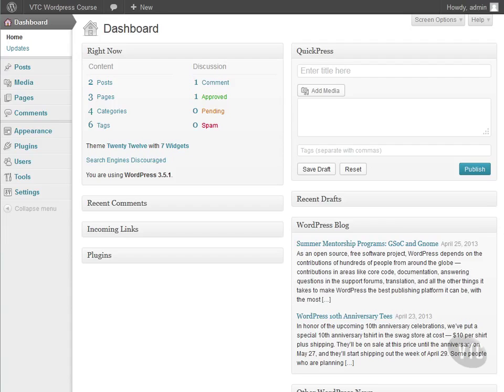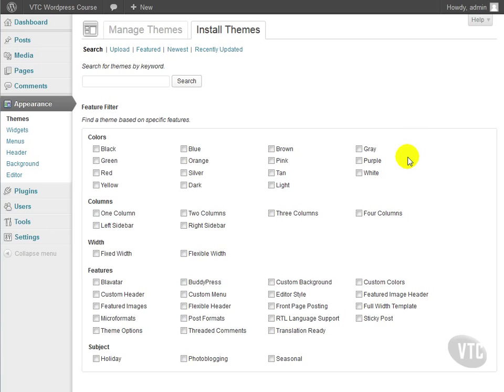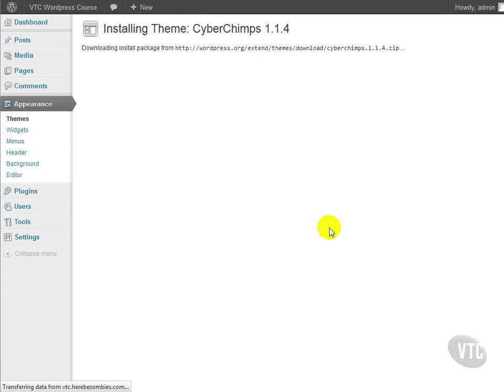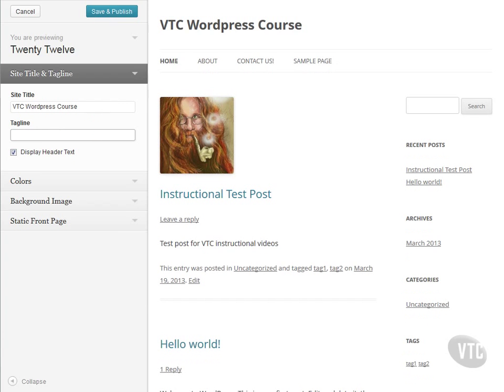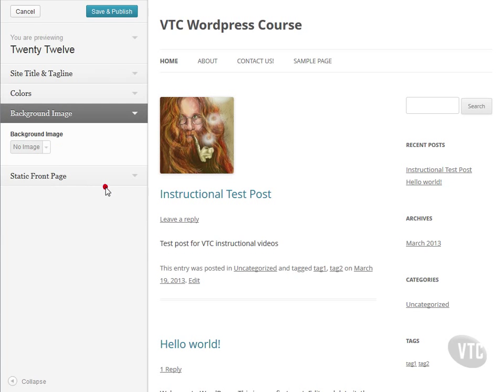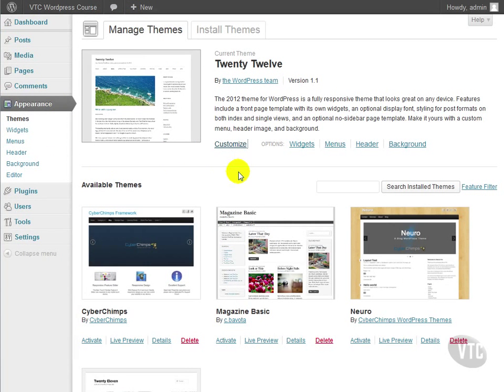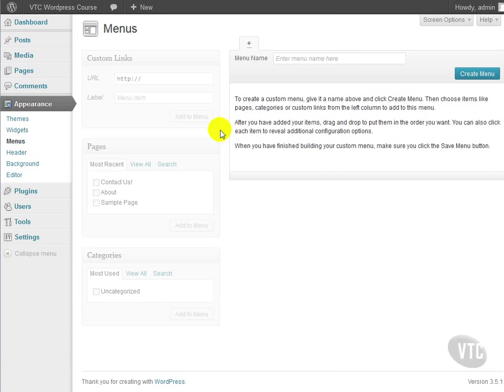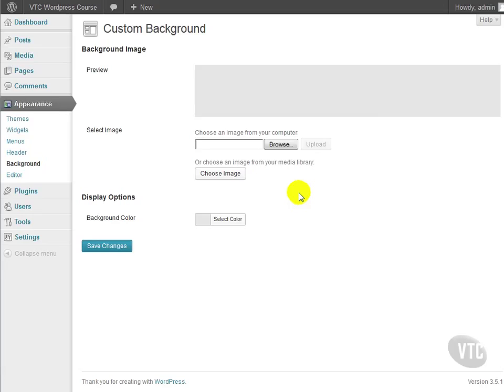Wordpress Tutorial for Beginners 04 Themes